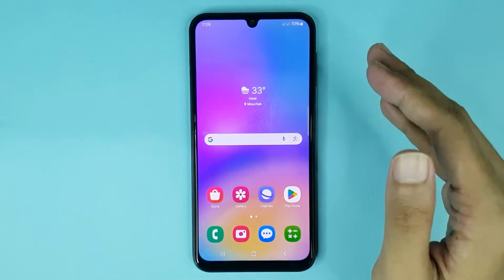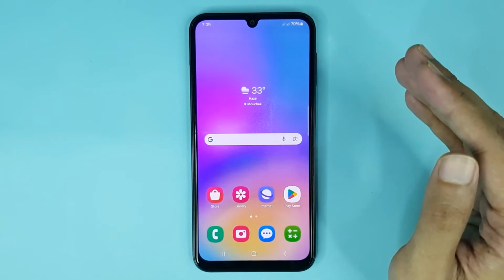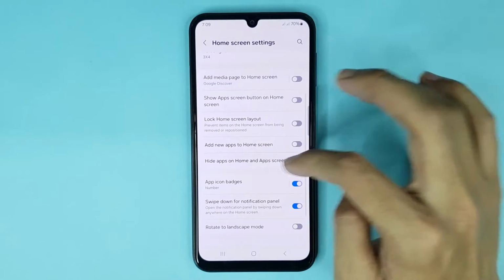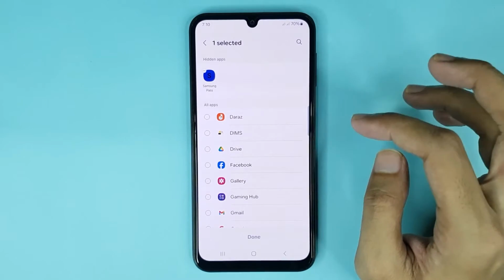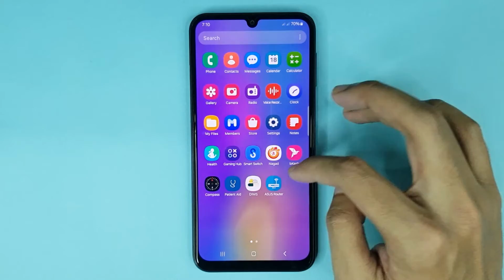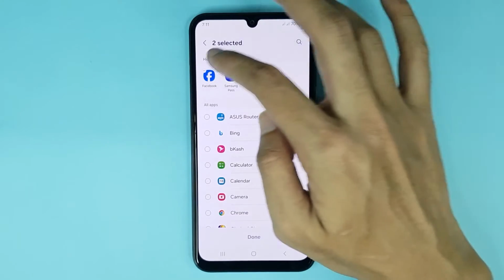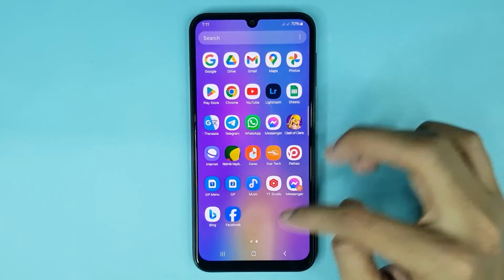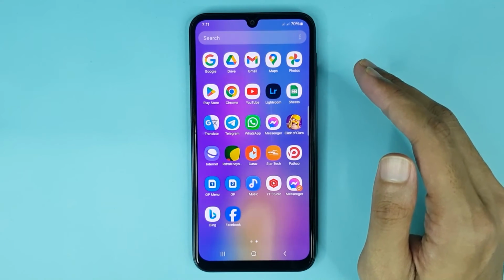How to Hide App in Samsung A05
A quick guide to hide app in your Samsung Galaxy A05 phone.